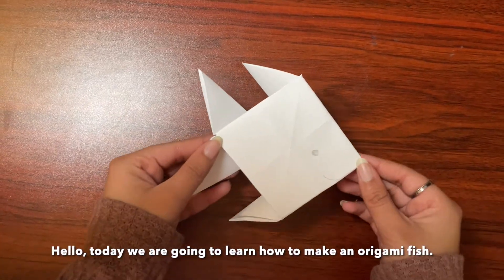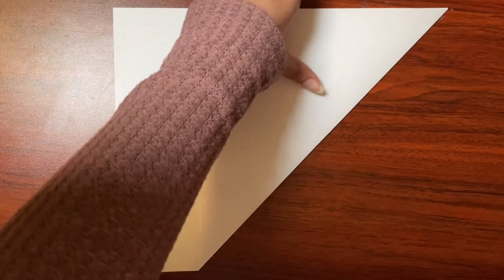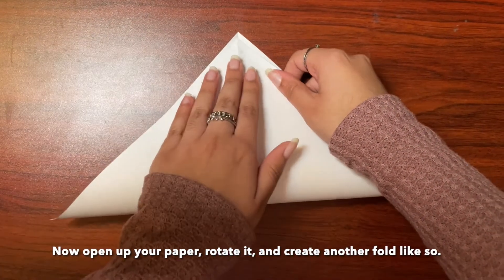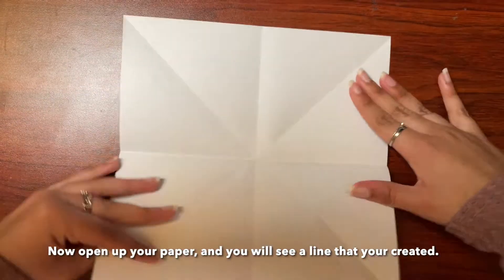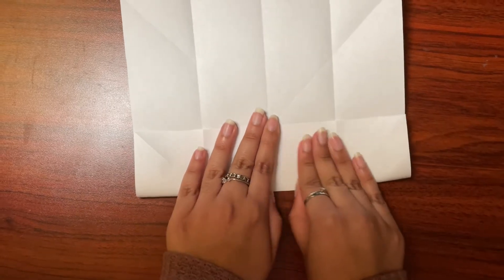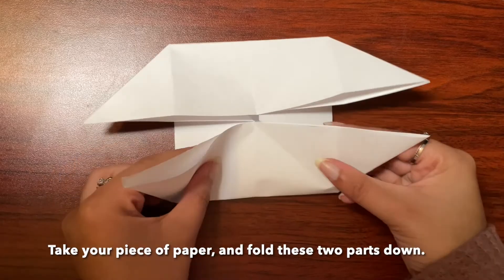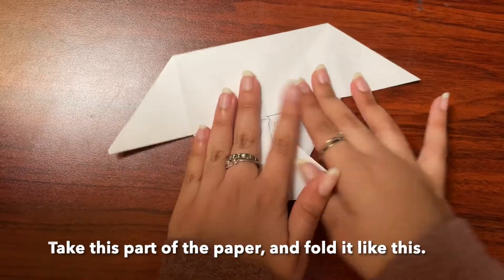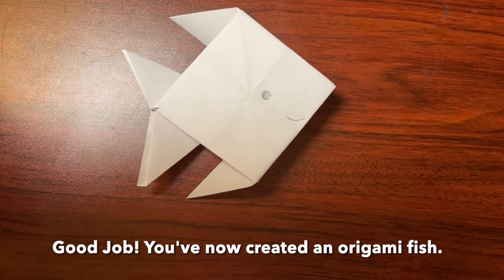How to Make an Origami Fish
Learn how to easily make an origami fish 🐠